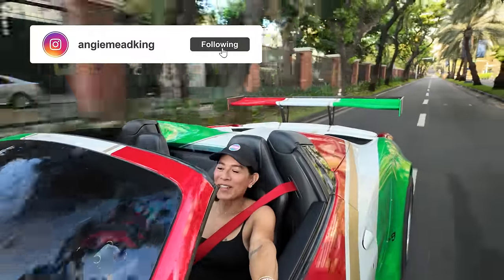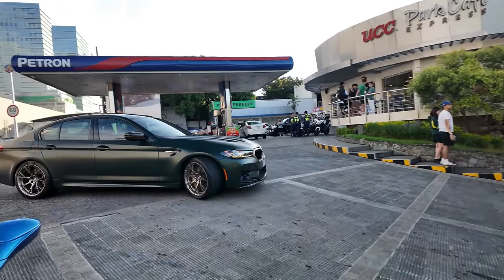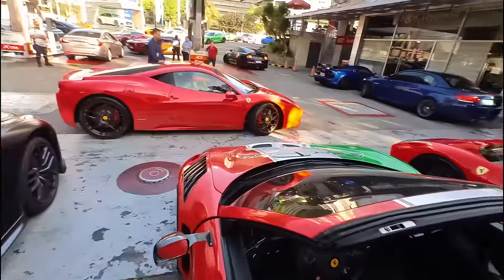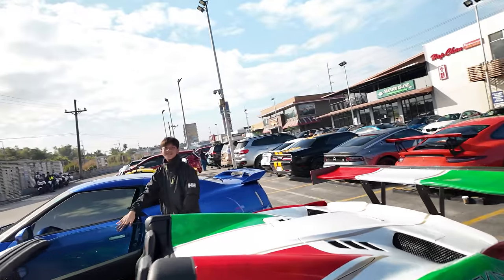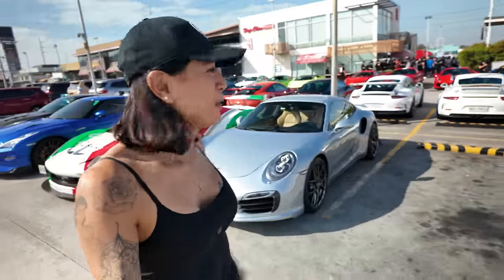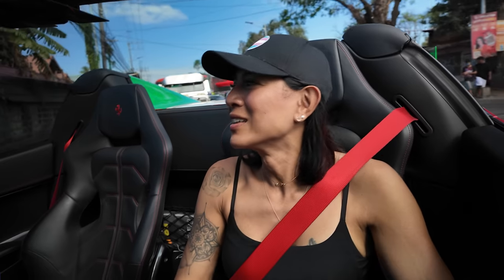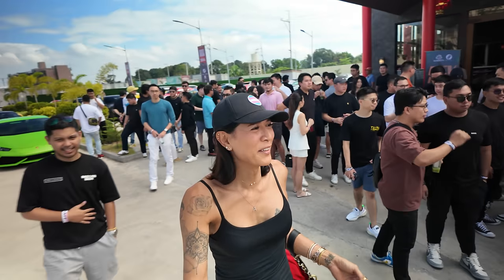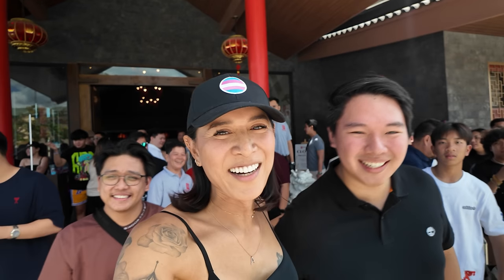SUPERCARS going to BULACAN | Angie Mead King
It's another car gathering of Second Skin for the birthday of Archie Chiang! Loved how many cars showed up and how crazy things got! What's your fave super car??